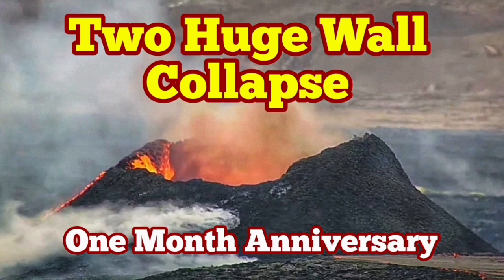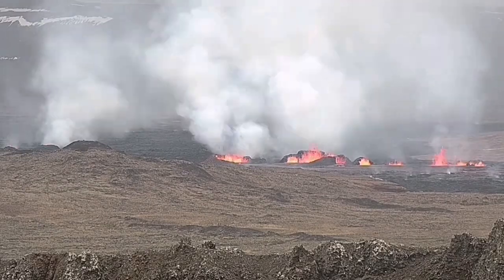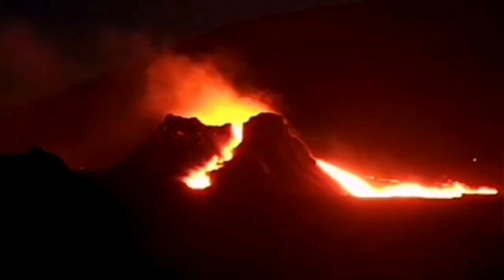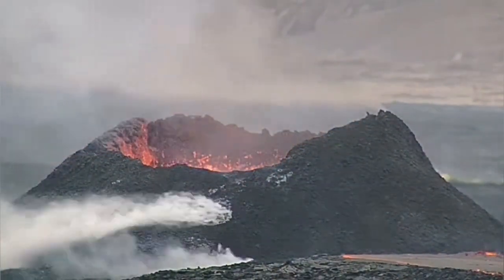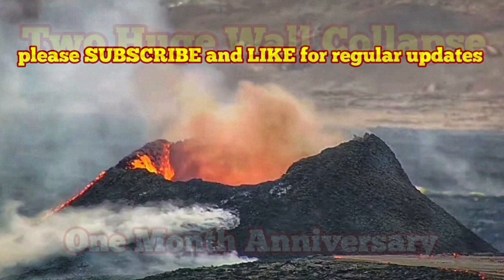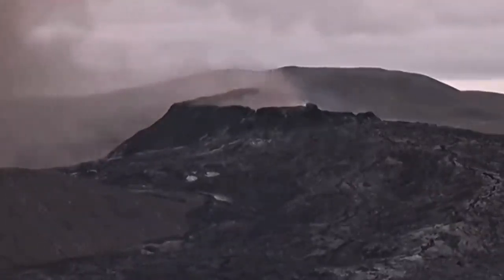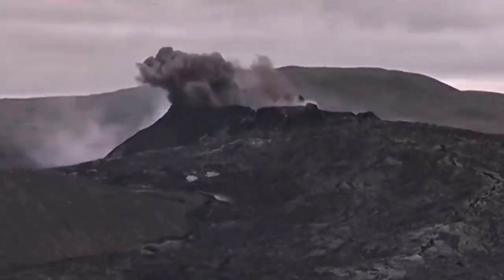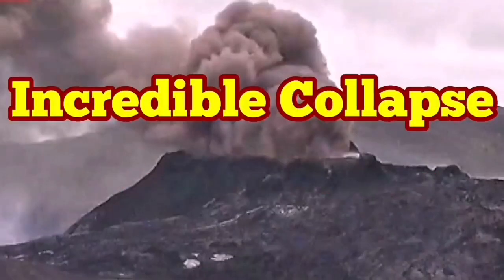Iceland Volcano Update: One Month Anniversary, 2 Huge Wall Collapse, KayOne Eruption, Fagradalsfjall